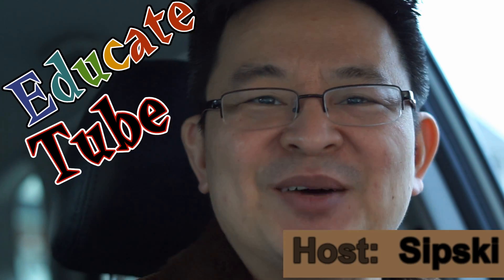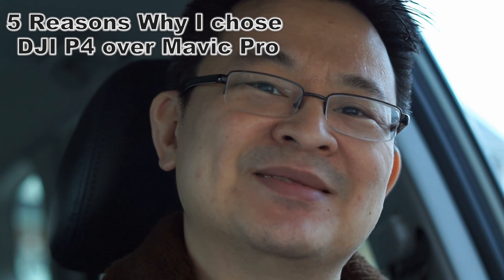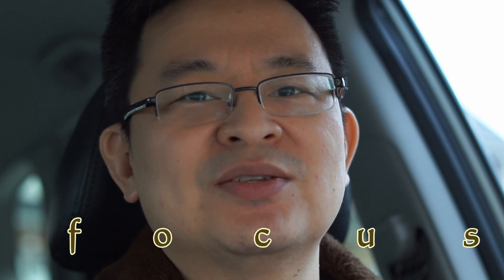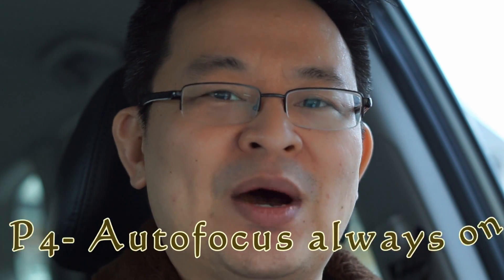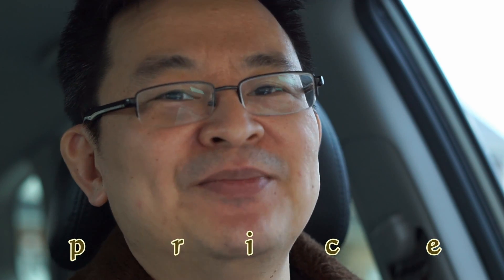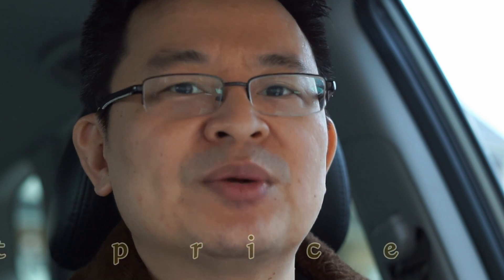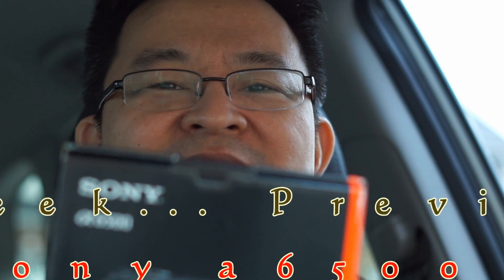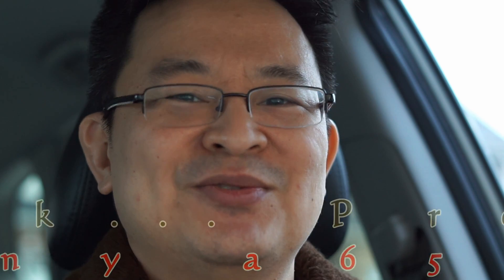Top 5 Reasons why I buy DJI Phantom 4 over Mavic Pro- For Short Film Maker- DJI P4 vs Mavic Pro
Today I will be explaining why I chose DJI P4 over Mavic Pro.  As an aspiring short film maker, it make sense to go with P4, especially if you are considering P4 pro in the future.  There are my top 5 reasons why I have chosen DJI P4 over Mavic Pro:

1.  Shooting 1080p at 120 fps for P4, whereas Mavic Pro only can do 96fps
2. Aftermarket price for P4 is very reasonable and even cheaper than Mavic Pro.  Usually you get extra battery!  (Note: P4 battery is compatible with P4 pro... see next point)
3.  DJI P4 and P4 Pro accessories (batteries, propellers and charger) are compatible with each other; P4 pro is a great upgrade since it has 1" camera sensor!
4.  Autofocus on P4 is much more reliable that P4 pro and Mavic Pro; You can depend on its autofocus, whereas Mavic and P4 Pro, you may have to tap to focus.
5.  P4 is more durable than Mavic Pro.  Mavic Pro's foldable arms are a life cycle of 5000!  Check the DJI forum and DJI specs on this matter.